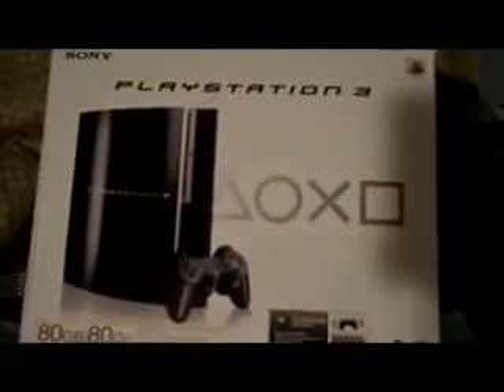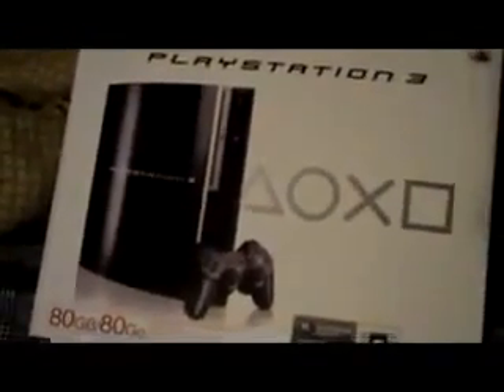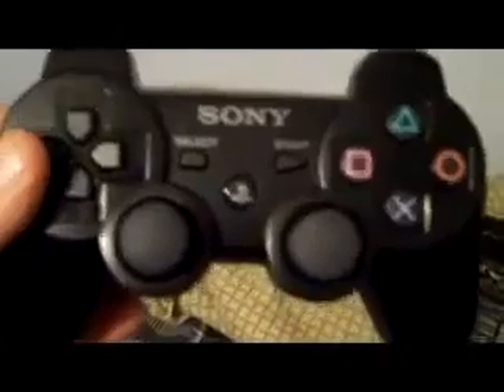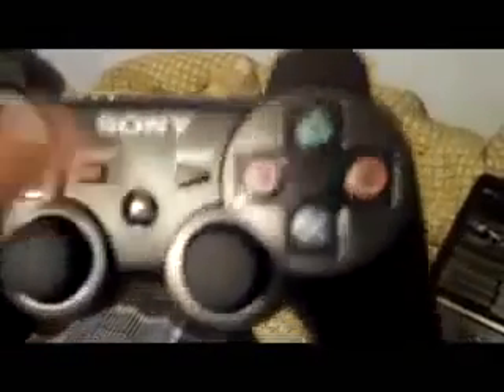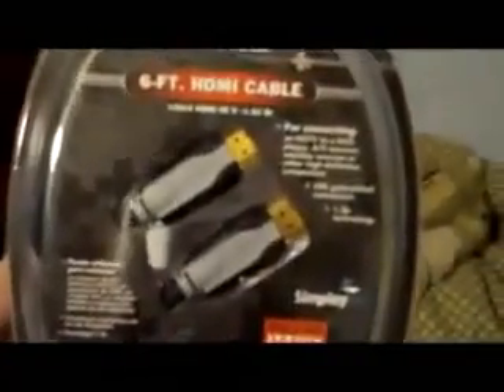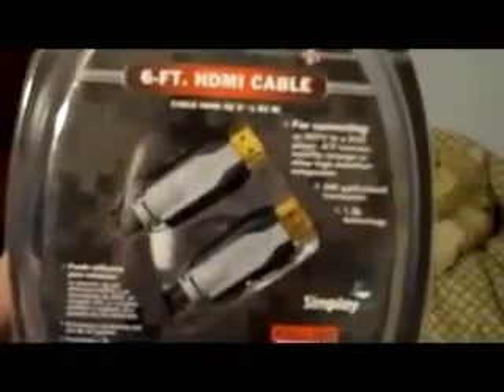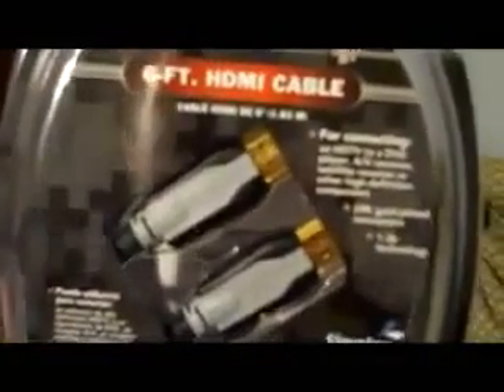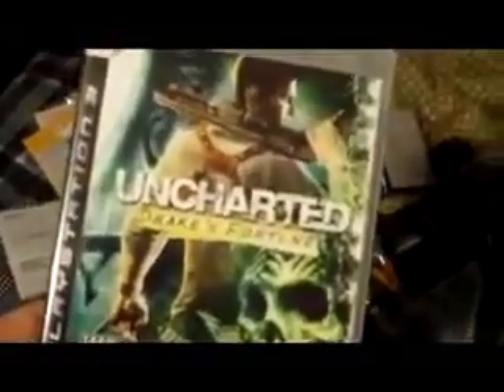Swagbucks Unboxing Free Ps3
This is my unboxing of a sony playstation 3 from swag bucks. Swagbucks is a search engine where you can search and earn points and claim things. PLEASE COMMENT this requires NO surveys and is free and not a sweepstakes site